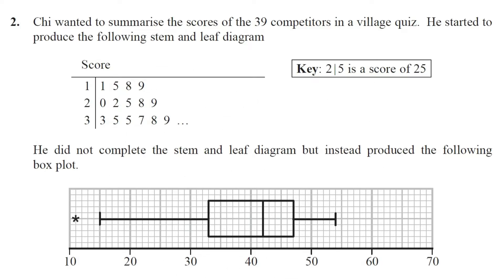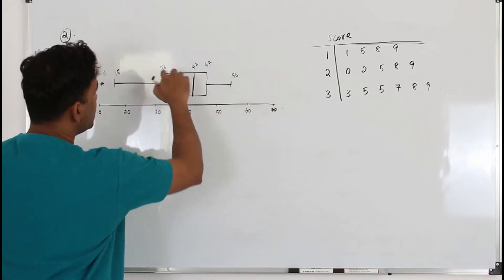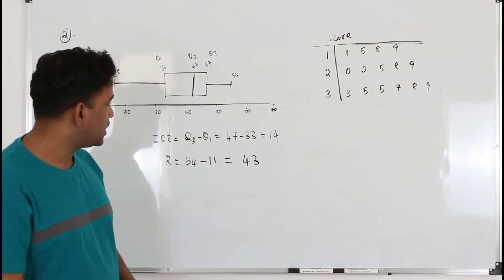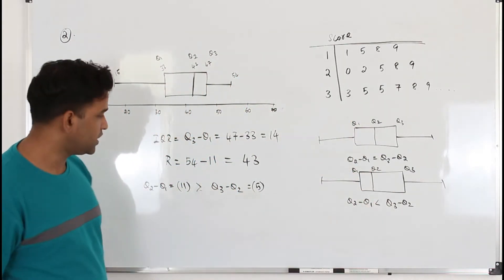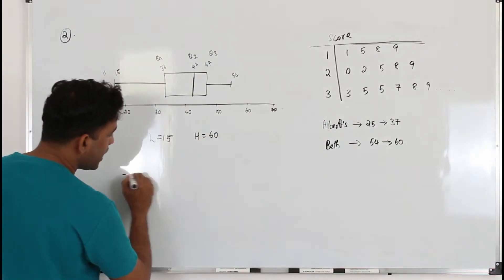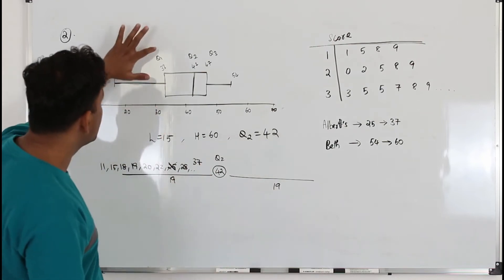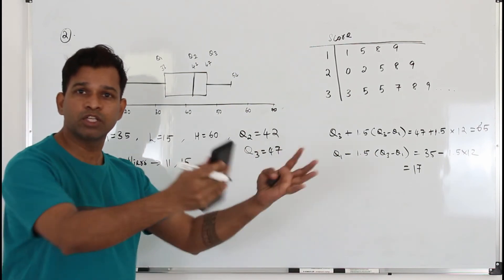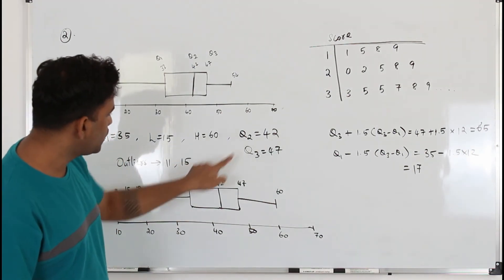May/Jun 2019 WST01 (Q2)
May/Jun 2019/S1 | WST01/01 | Q.No.2 | Mean, Standard deviation | IAL Pearson Edexcel

Direct Bank Transfer:
Bank Name: Abu Dhabi Commercial Bank (ADCB bank)
Account Name: Baiju Vasudevan
Account Number: 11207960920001 (current account)
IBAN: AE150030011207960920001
SWIFT Code: ADCBAEAA